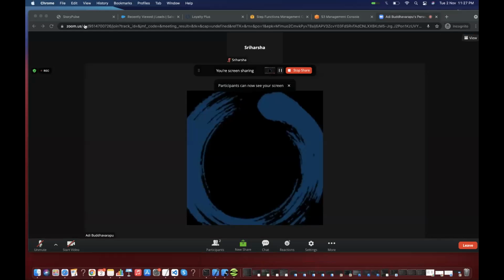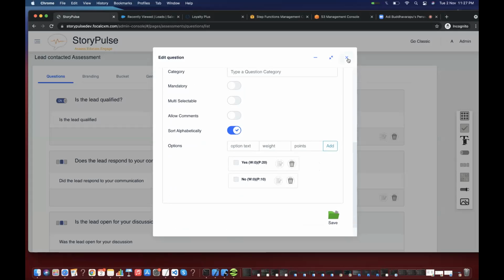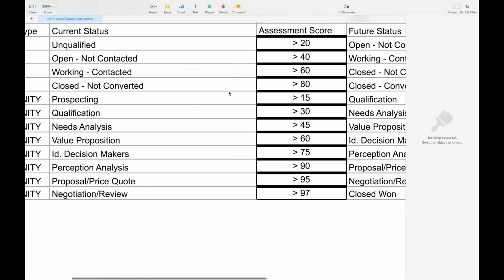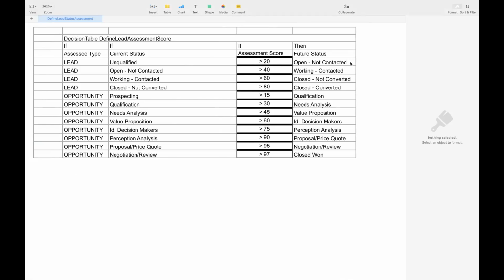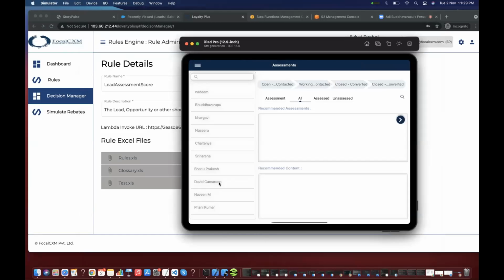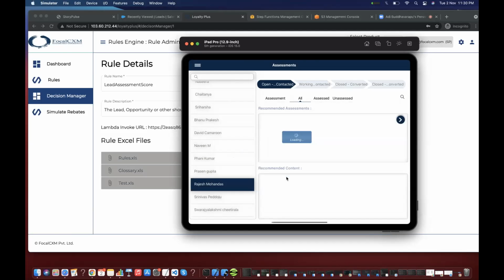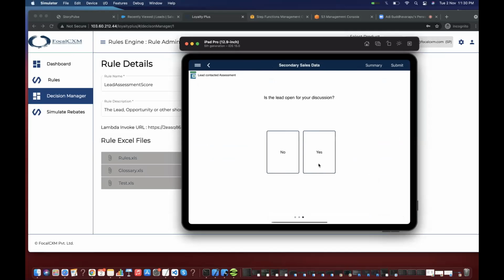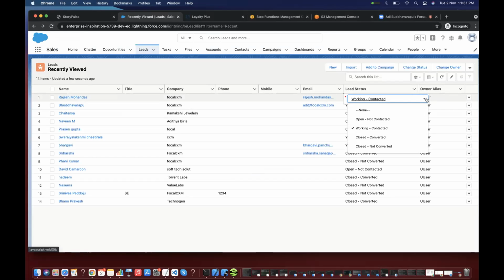Dynamic Assessments in StoryPulse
This video explains how StoryPulse leverages Dynamic Rules Engine to assess and score leads, opportunities, capture information in the field and synchronize the data with CRM platforms such as Salesforce.